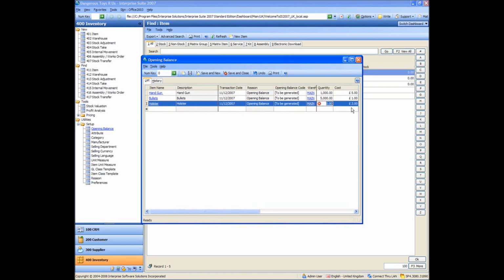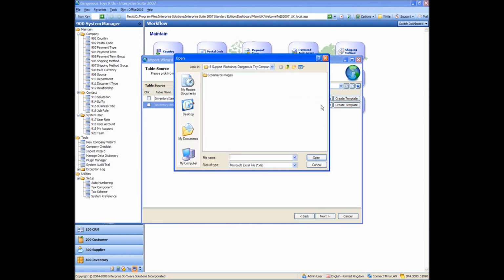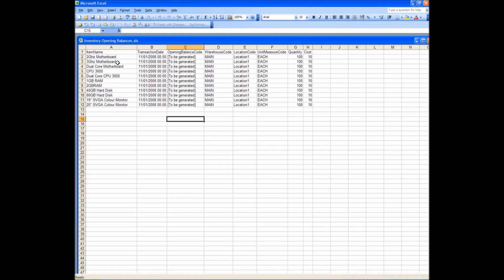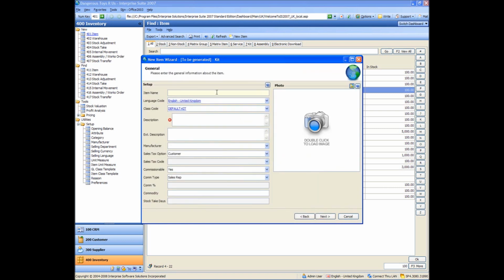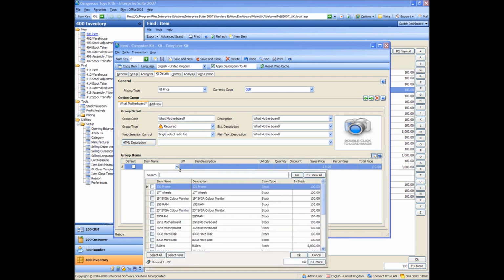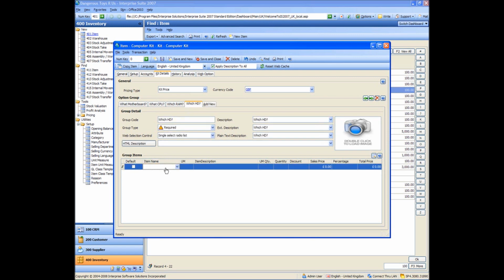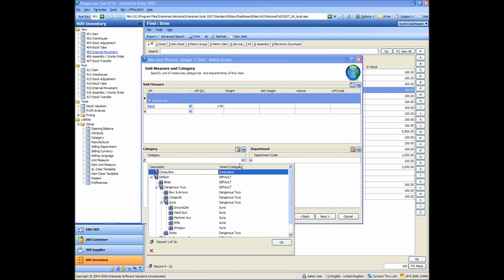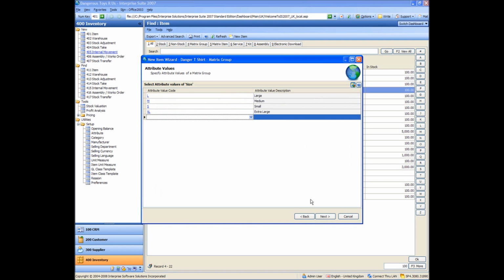Interprise Suite - 6C Workshop video - Inventory Setup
Interprise suite workshop video, Inventory setup of the Accounting Software.